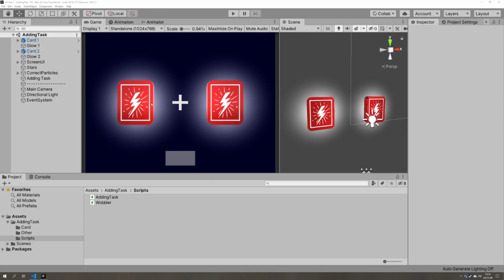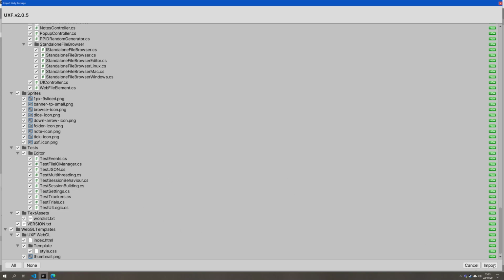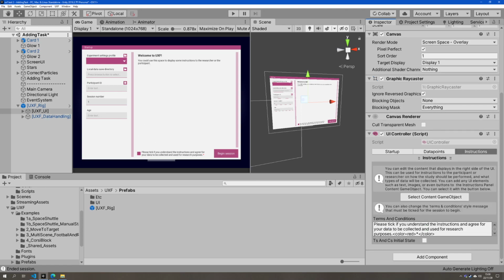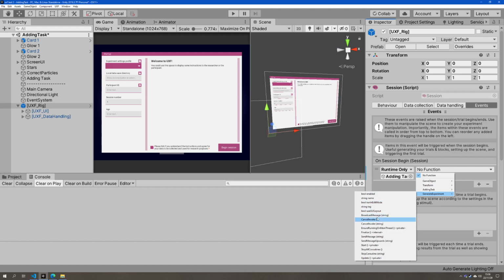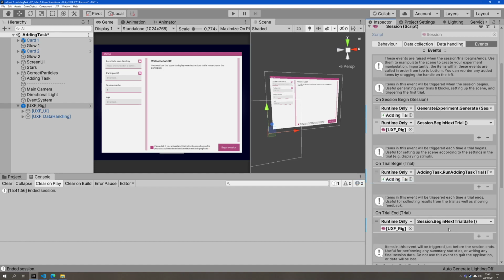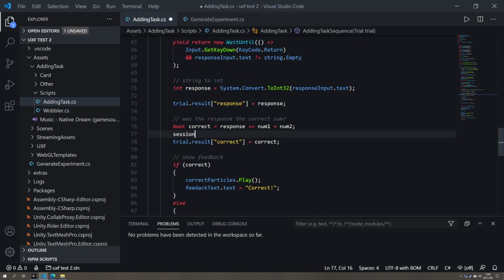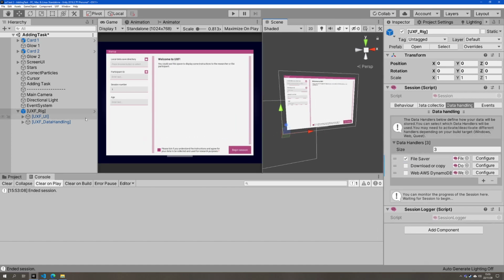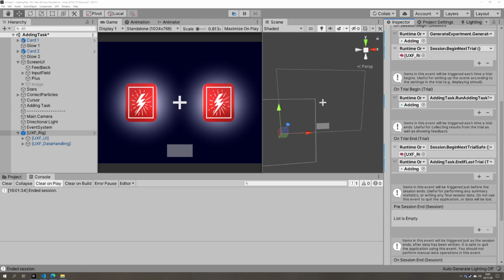UXF (Unity Experiment Framework) Quick Start Tutorial - Adding Task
Tutorial showing how you might integrate UXF into a Unity project to make a simple Desktop experiment.